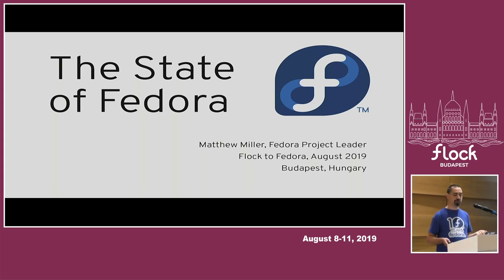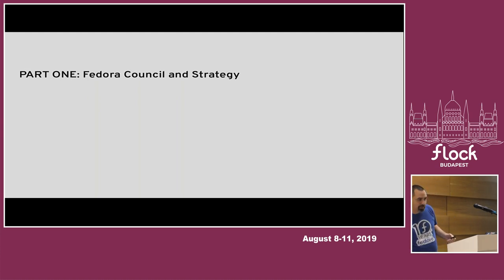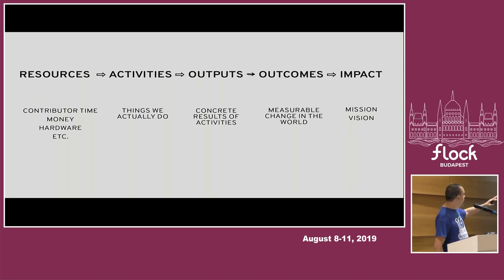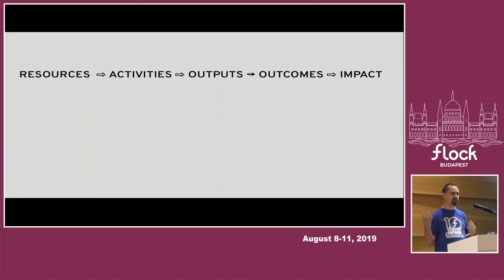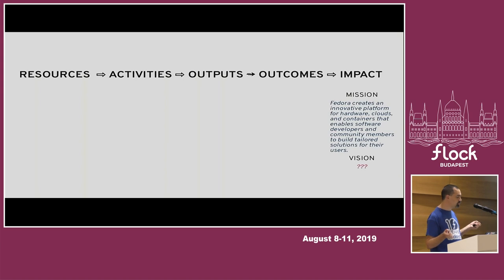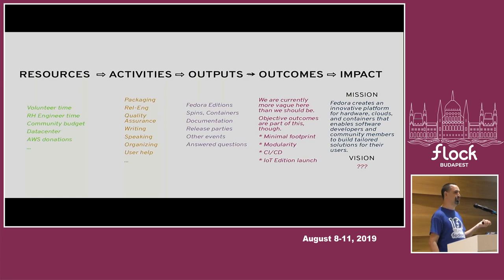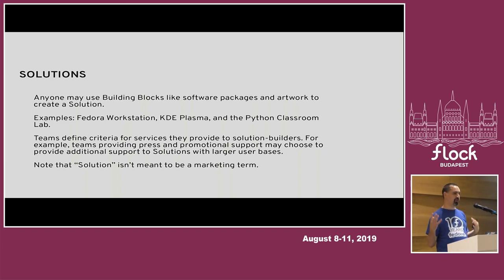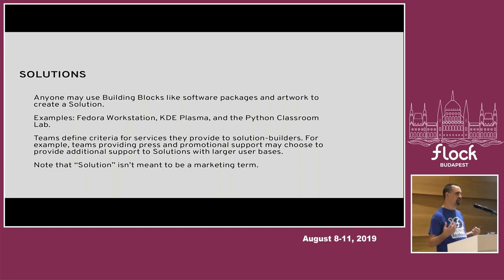The State of Fedora - Matthew Miller - Flock 2019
The traditional Fedora Project Leader talk — where we are and where we need to go.